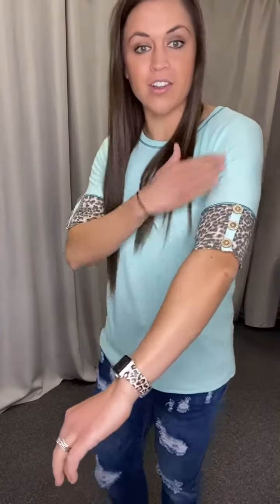Mint Ribbed Leopard Sleeve SS Top (SM-XL)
Lightweight ribbed & stretchy mint top with leopard & buttons on the sleeves. Sleeves are a little longer, but are still above the elbow.

Fit: Semi Loose with normal size.
Measurements(laying flat, before stretch):
SM:  Armpit-Armpit 18",  Length 26"
MD: Armpit-Armpit 19", Length 27"
LG: Armpit-Armpit 20", Length 28"
XL: Armpit-Armpit 21", Length 29"
**Kasey-SM
**Megan-LG (semi loose)

68% Polyester, 28% Rayon, 4% Spandex
Care: Hand Wash Cold, Hang Dry